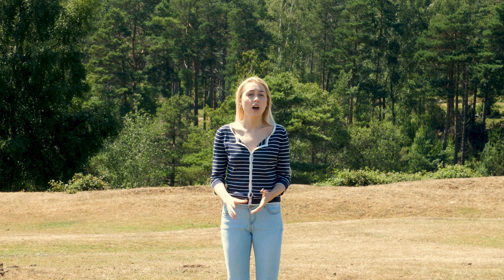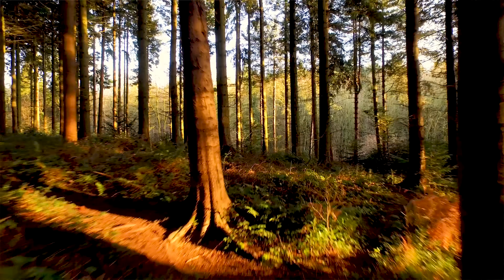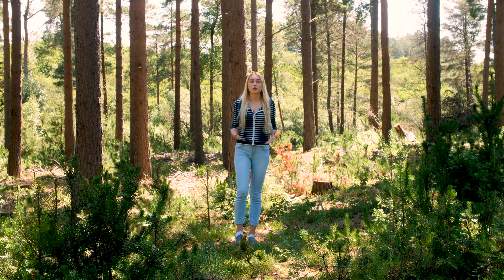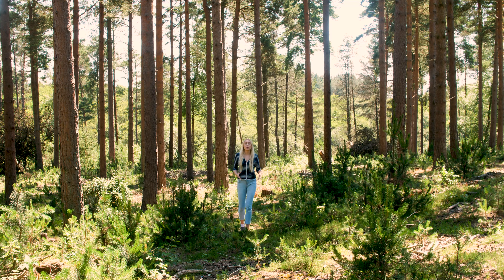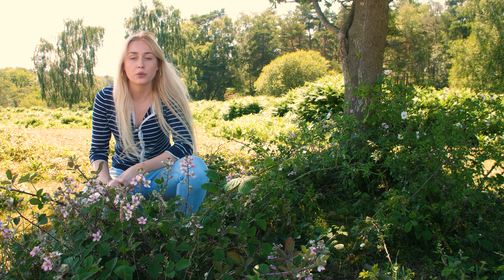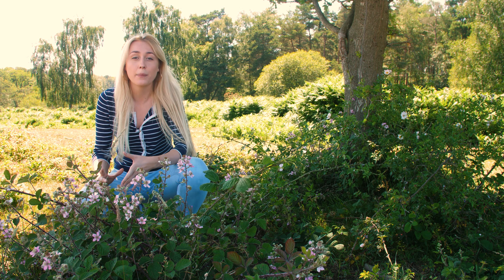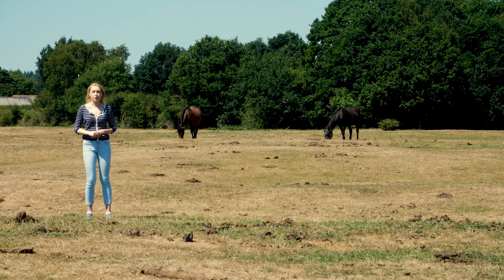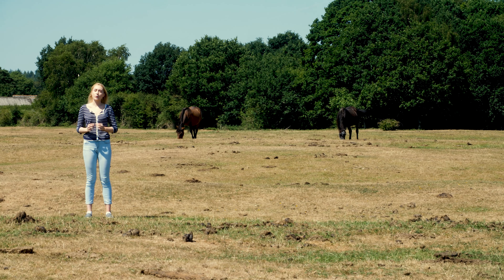Presenter Search 2018: Lydia Pallot